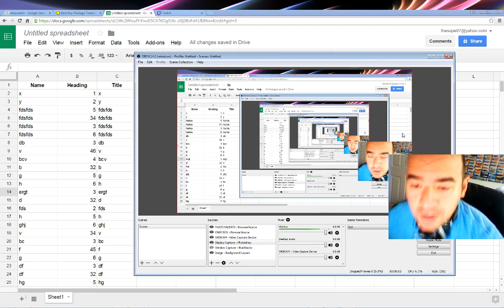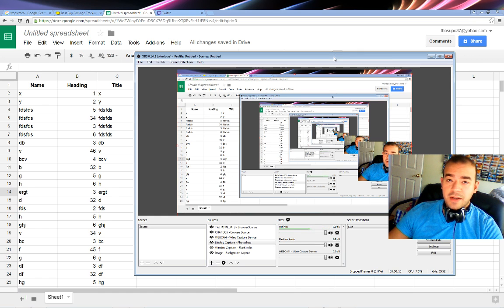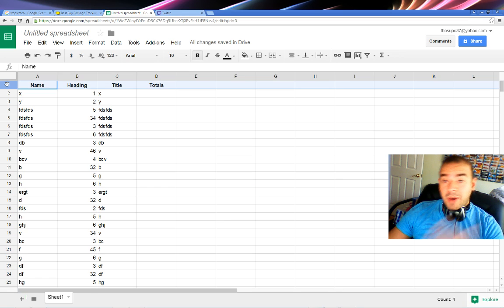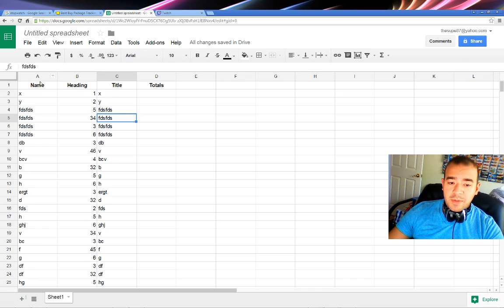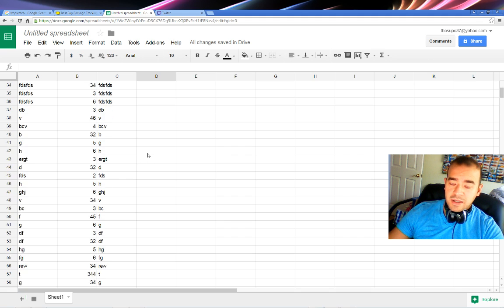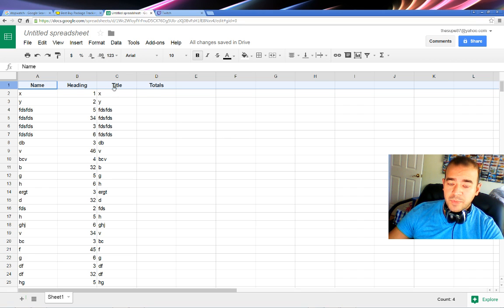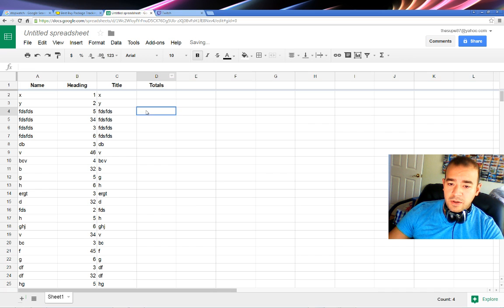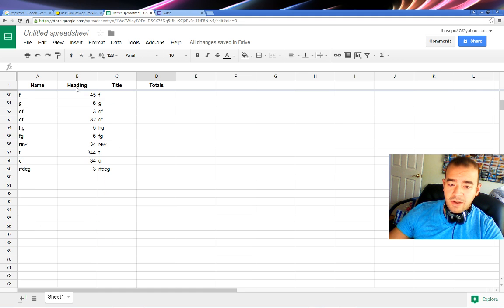How To Freeze a Top Row from Scrolling in Google Sheets - Tutorial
This is a quick tip on how to freeze the top row in your google sheets excel document.  We carry a wide assortment of wrist watches, pocket knives, collectibles, and much more.